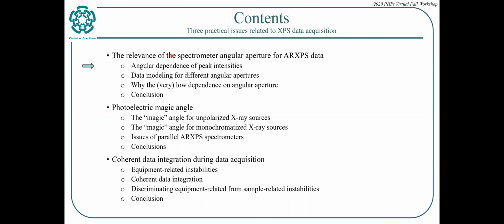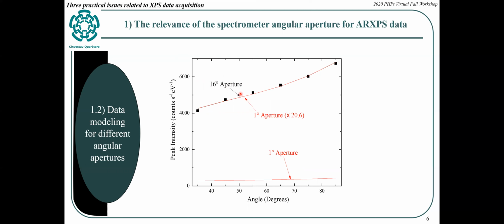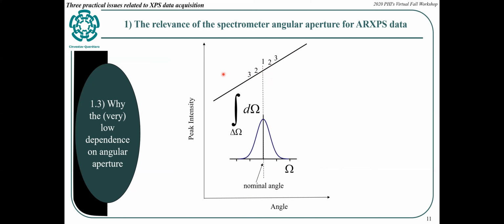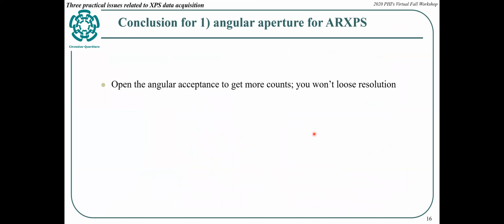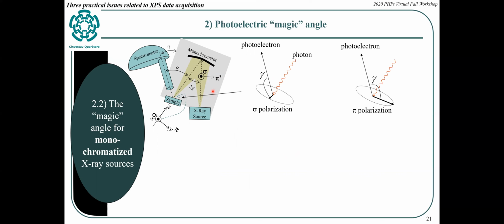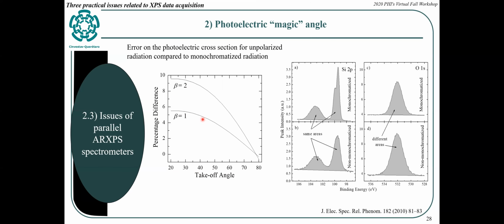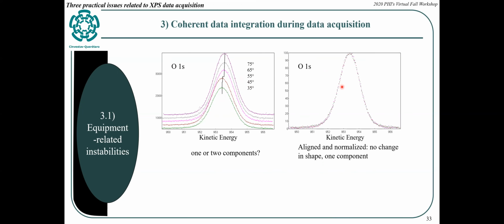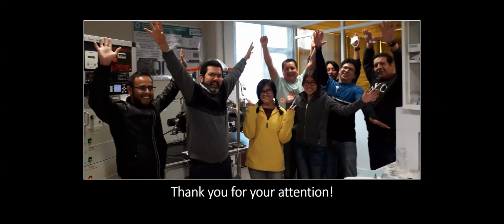XPS data acquisition: angular aperture for ARXPS, "magic" angle, and data alignment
Alberto Herrera from CINVESTAV-Queretaro, Mexico gave a talk on three issues in XPS data acquisition